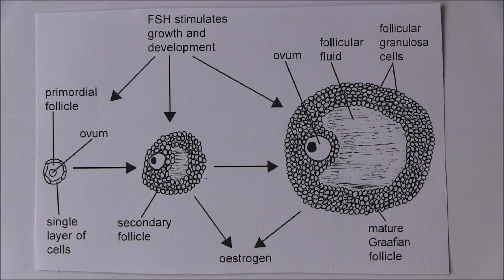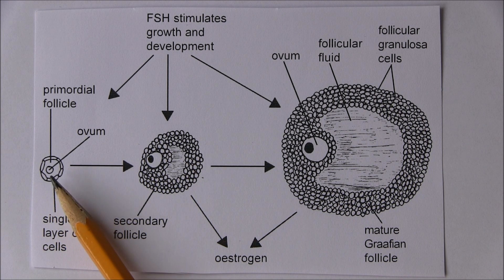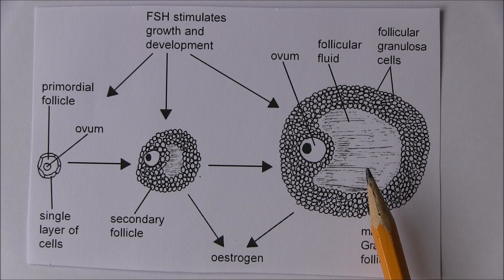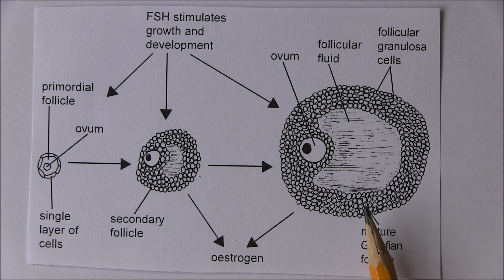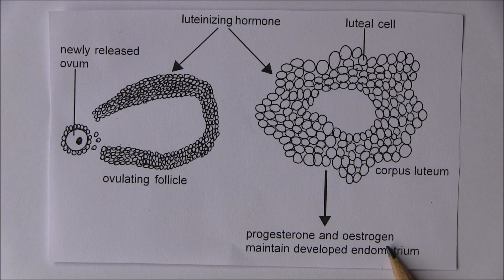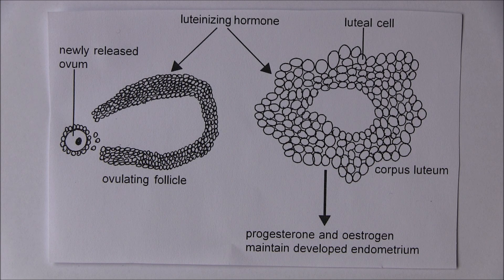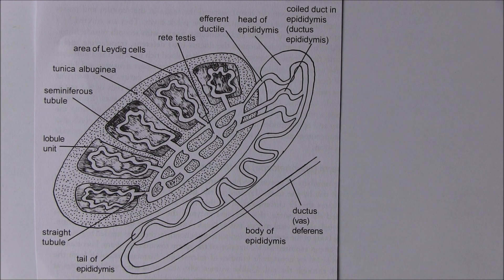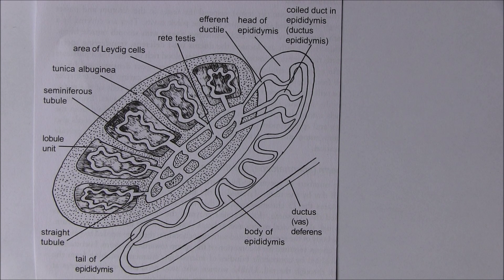Puberty 2, Ovaries and testes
Which hormone stimulates the formation of sperm in the testes?
a. Follicle stimulating hormone *
b. Luteinising hormone
c. Testosterone
d. Oestrogen

The trigger for the event of ovulation is;
a. Oestrogen
b. Progesterone
c. Follicle Stimulating Hormone
d. Luteinizing Hormone *
e. Androgens from the adrenal gland

The stimulus for the conversion of granulosa cells into luteal cells is;
a. Oestrogen
b. Progesterone
d. Luteinizing Hormone *

Most progesterone is produced by the
a. Hypothalamus
b. Anterior pituitary
c. Posterior pituitary
d. Mature Graafian follicle
e. Corpus luteum *